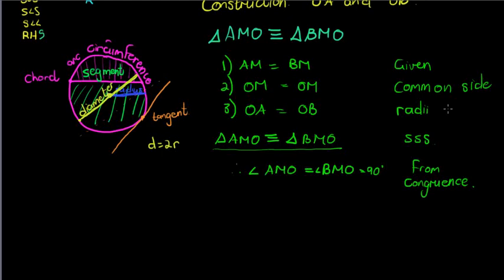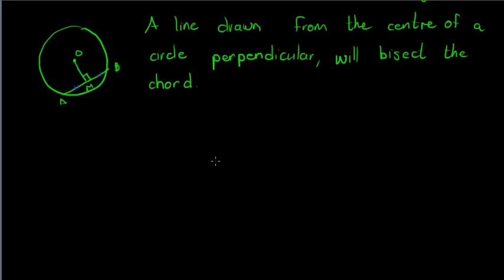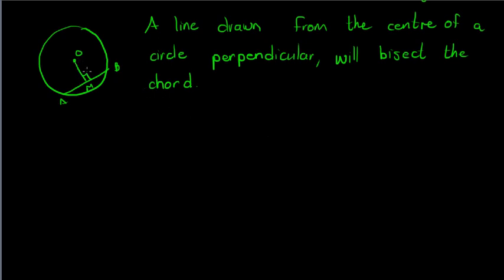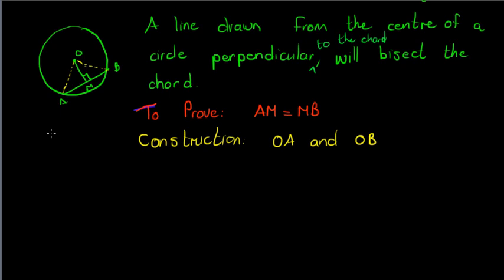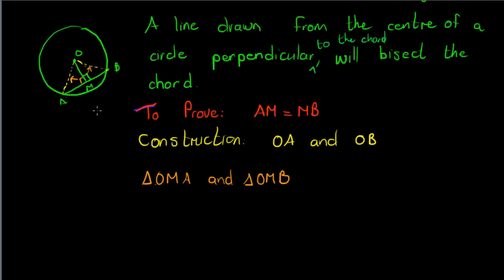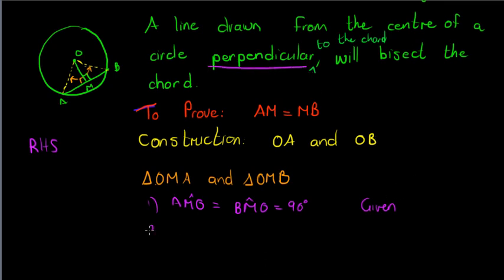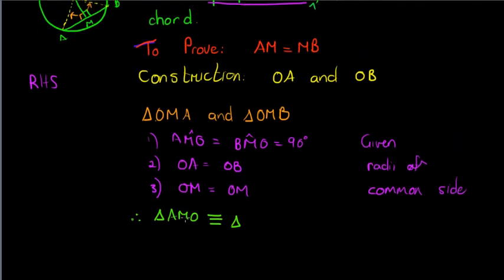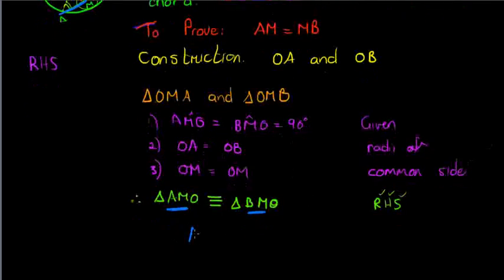Line from centre of circle perpendicular to chord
Proof that a line from the center of a circle perpendicular to a chord bisects the chord